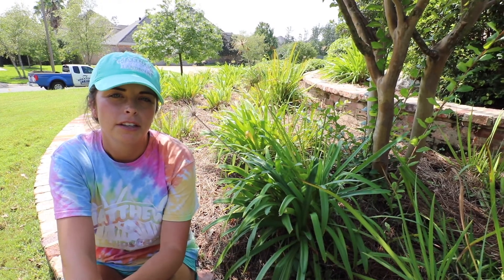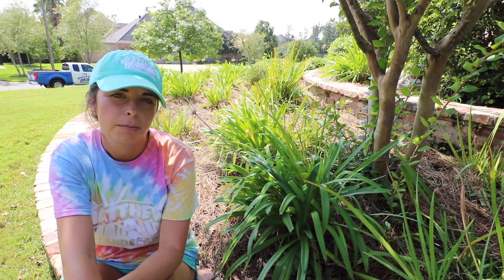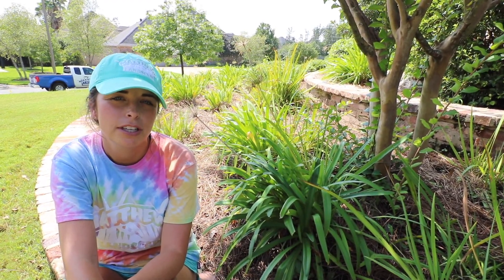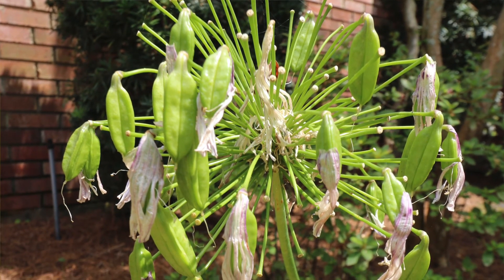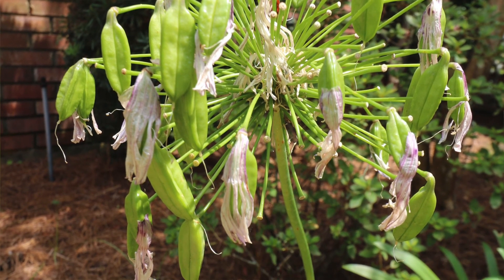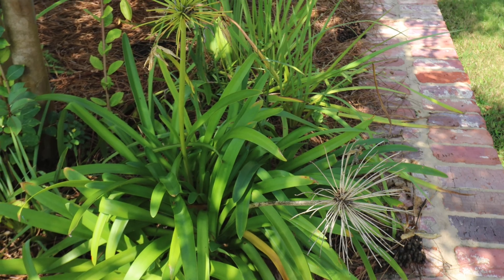How to Prune Agapanthus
One of our favorite plants have come to the end of their life cycle. Once agapanthus have bloomed, the stalk will need to be removed. When the stalk is still green, find the base of the plant and cut the stalk off. The easiest way to remove the stalk is with bypass pruners. If the stalk is brown and dried out, it can easily be pulled by hand. There is really not much to the removal but it will leave a landscape with a cleaner look! Also, friendly reminder! Although agapanthus are being trimmed, don't touch your shi shis, azaleas, or pink muhly grass. This will interrupt their Fall blooming cycle. If you have any questions, leave them below.